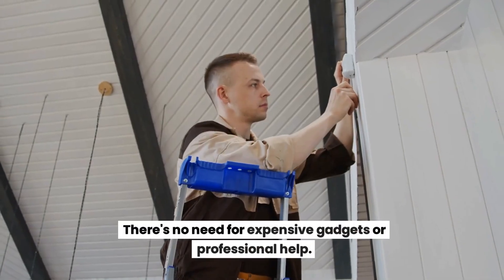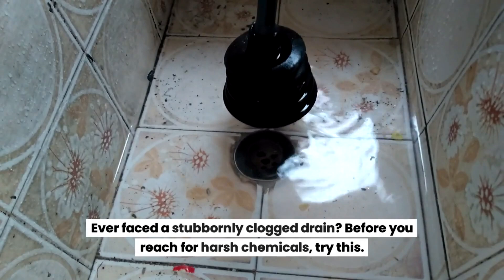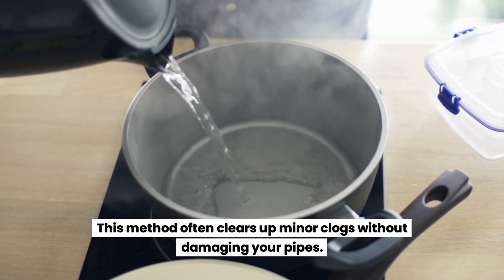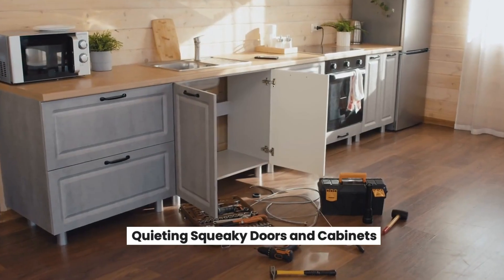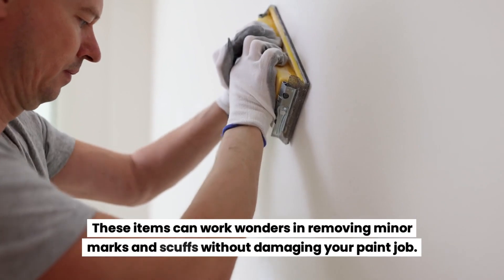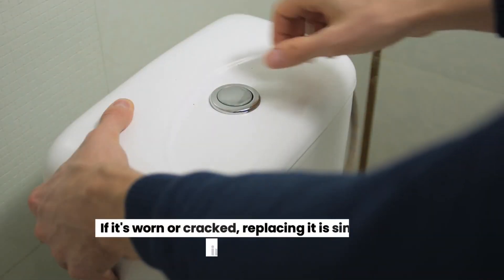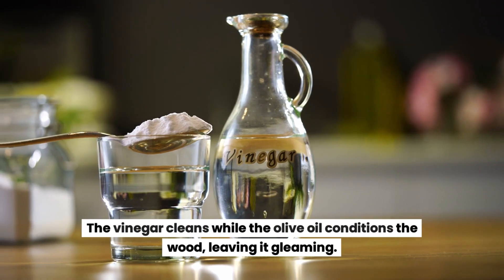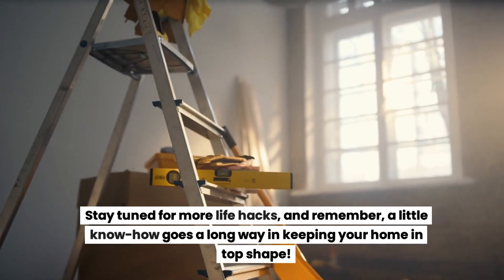Quick Fixes for Common Home Issues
Welcome to our House Life Today! Forget about spending a fortune on gadgets or calling in the pros. Dive into our collection of simple hacks that'll save you time, money, and plenty of frustration. 👍🔨

🕒 Time Stamps 🕒
0:00 - Introduction
0:17 - Unclogging Drains Naturally
0:48 - Quieting Squeaky Doors and Cabinets
1:09 - Removing Wall Marks Easily
1:30 - Fixing a Running Toilet
1:51 - Reviving Dull Wood Furniture
2:11 - Conclusion

Unclogging Drains Naturally

Quieting Squeaky Doors and Cabinets

Removing Wall Marks Easily

Fixing a Running Toilet

Reviving Dull Wood Furniture